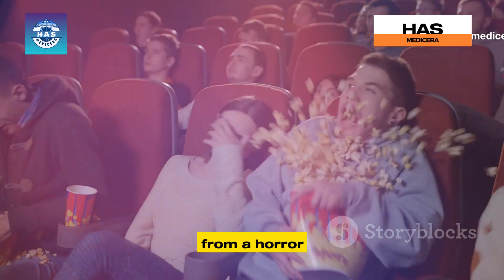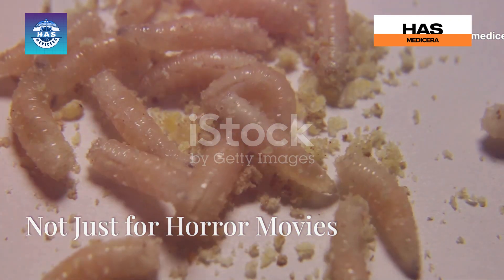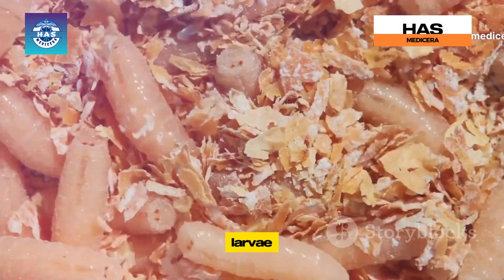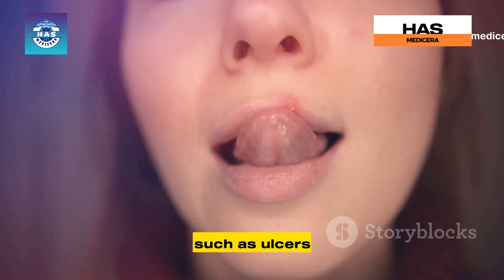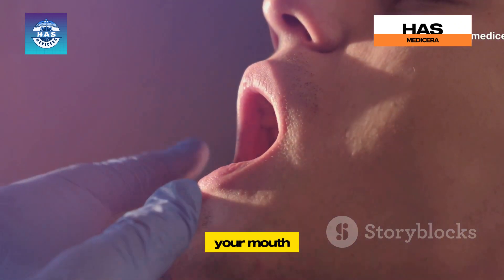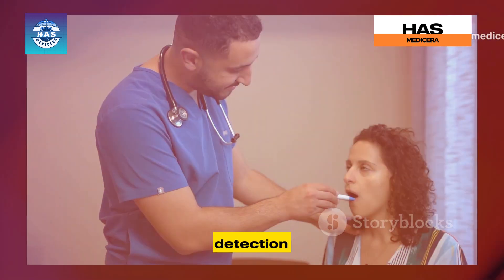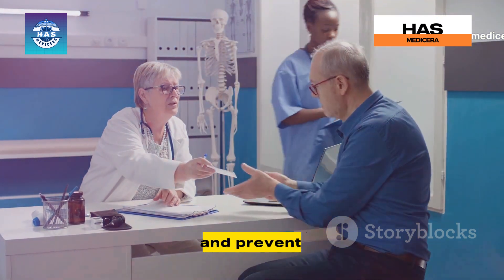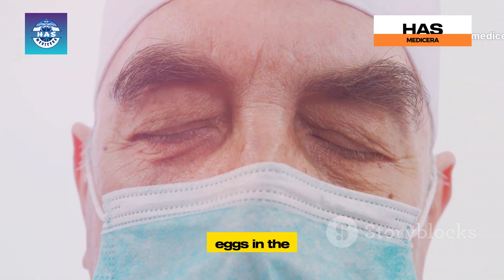How Maggots Can Invade Your Mouth?🪱🧑🏻‍⚕️ Oral Myiasis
Did you know maggots can invade your mouth? 🪱 Discover the shocking truth behind Oral Myiasis, a rare and alarming condition where maggots infest the human mouth. In this video, we explain how this happens, the causes of oral myiasis, and effective ways to prevent it.

You'll learn:
How Maggots Can Invade Your Mouth.
Oral Myiasis
What is oral myiasis?
The connection between oral hygiene and maggot infestation.
Symptoms and signs of maggots in the mouth.
How to prevent maggots in mouth.
Causes and treatment of oral myiasis, including medical interventions.
Shocking dental health facts that will make you rethink your oral care routine!
This condition, though rare, can occur due to poor oral hygiene, open wounds, or flies laying eggs in the mouth. Prevention is key! We’ll also share tips to ensure your dental care routine keeps you safe from such gross and unexpected health issues.

If you're curious about rare mouth diseases, dental health gone wrong, or simply want to stay informed about potential risks, this video is for you!